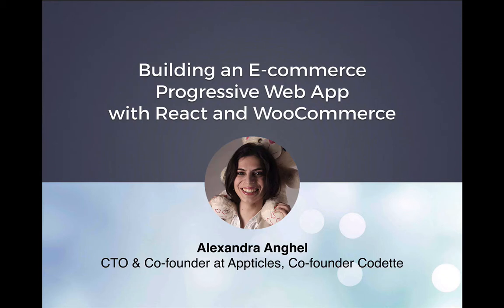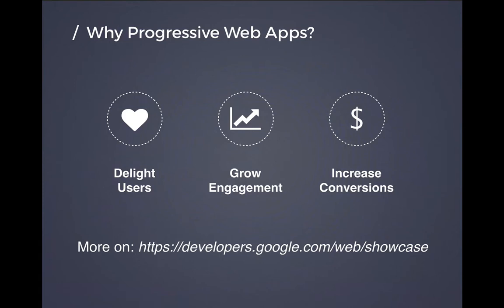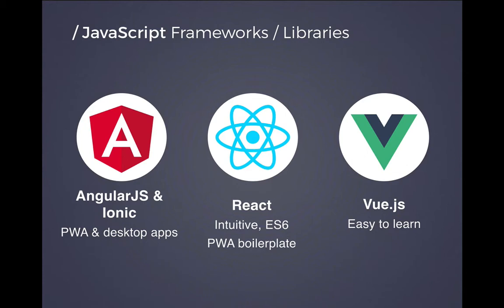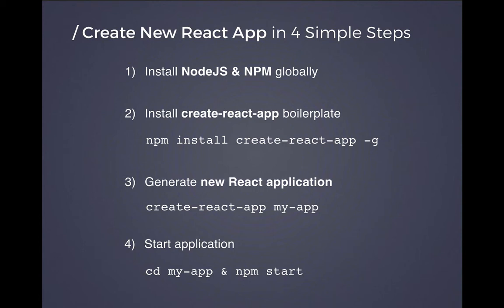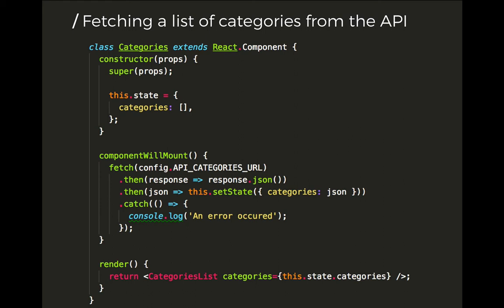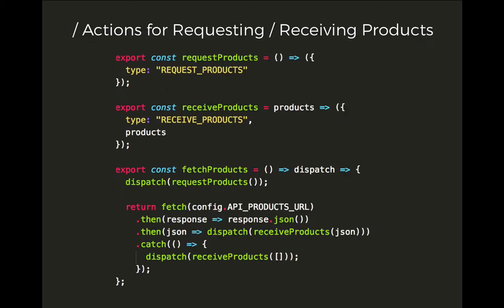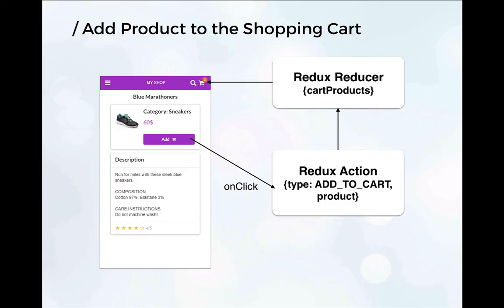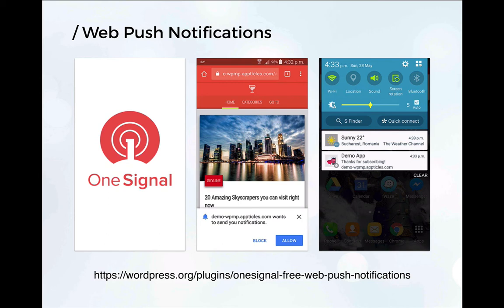Building an E-commerce Progressive Web App with React and WooCommerce